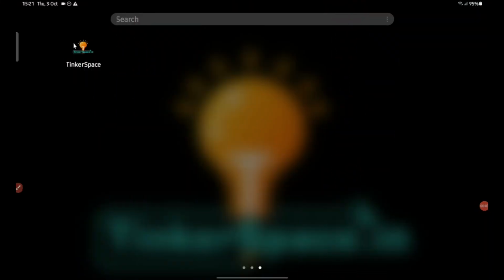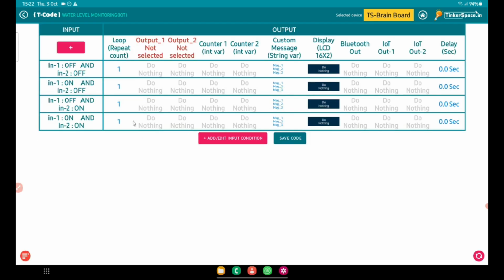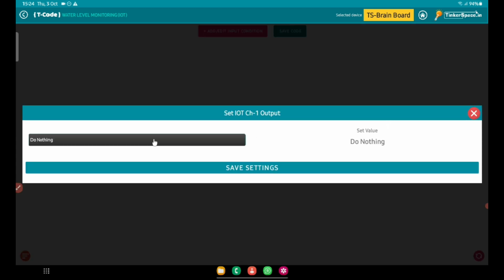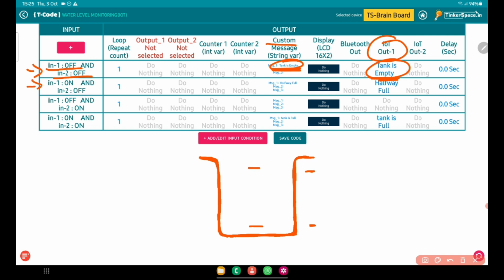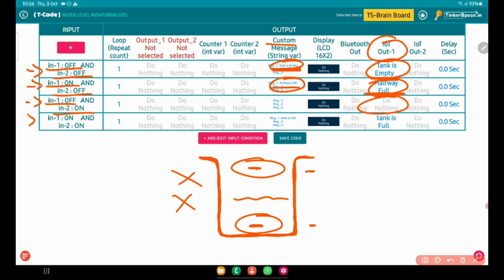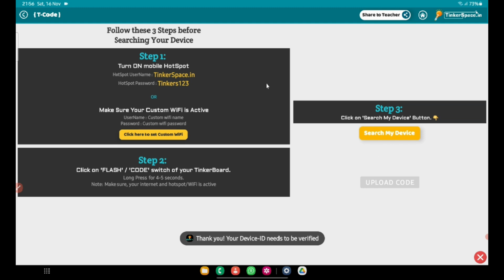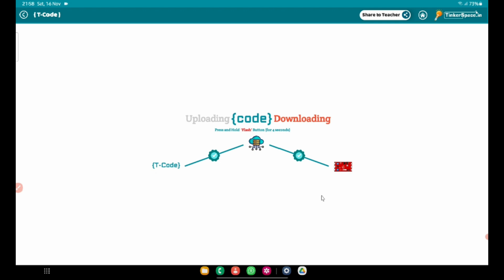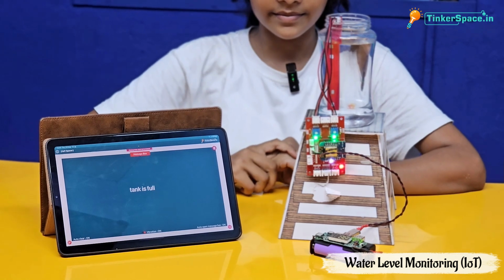Project-4 WATER LEVEL MONITORING (IoT) | Smart Water Management System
Simplify water management with the Water Level Monitoring (IoT) project! Built using the TinkerSpace Brain Board and a Water Level Sensor, this innovative system accurately detects and monitors water levels in real time. Ideal for homes, farms, and industries, this IoT-enabled solution ensures efficient water usage and prevents overflow or shortage.

Perfect for students and tech enthusiasts, this project demonstrates the seamless integration of sensor technology and IoT applications to solve real-world problems. Watch this step-by-step tutorial to build your own smart water monitoring system today!

🔗 Useful Links:

🛠 Components Used:

Water Level Sensor
🎓 Ideal For:

Beginners in Sensor Technology, Robotics, AI, and IoT